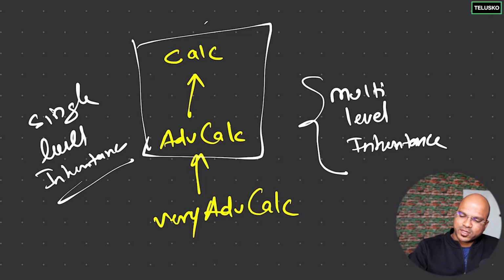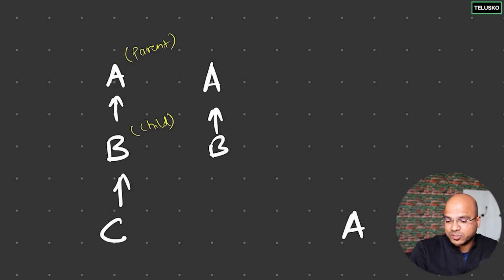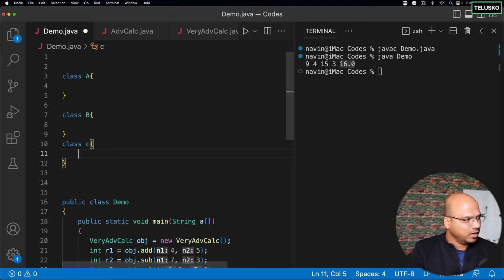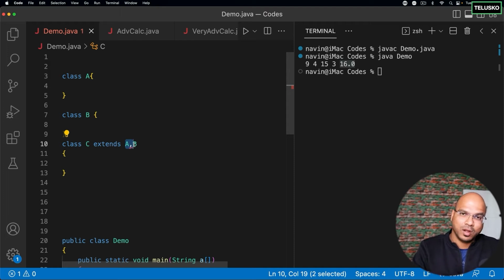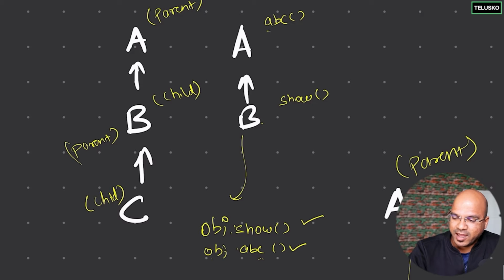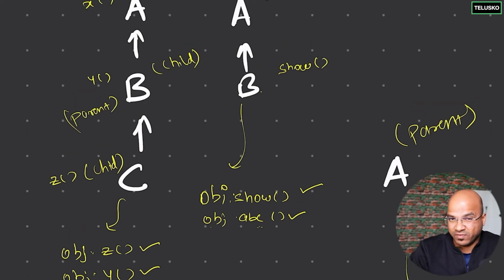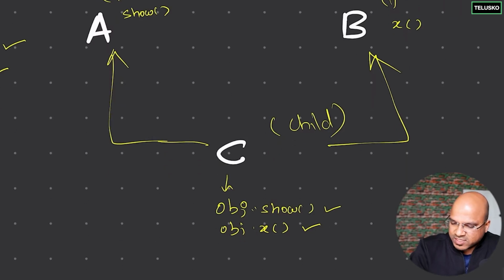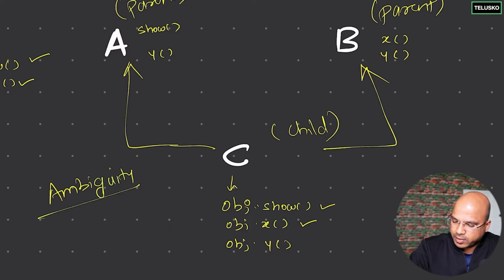#50 Multiple Inheritance in Java